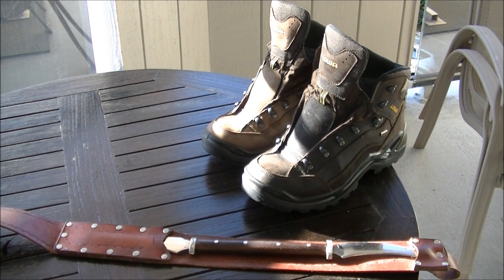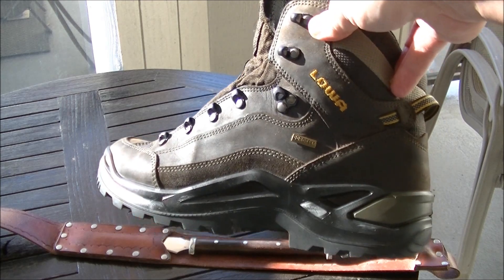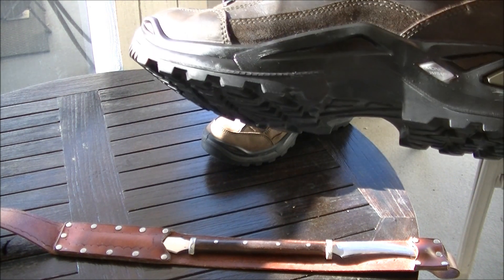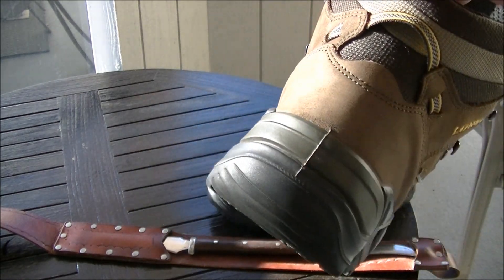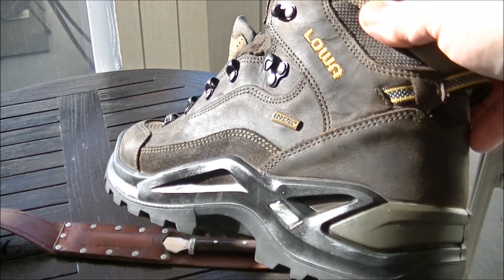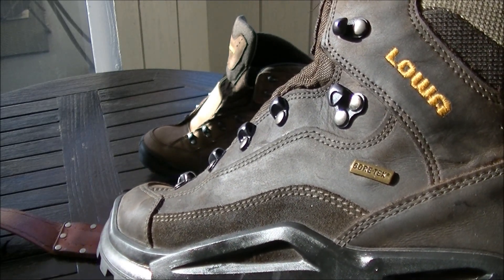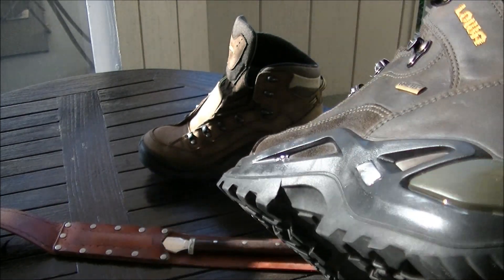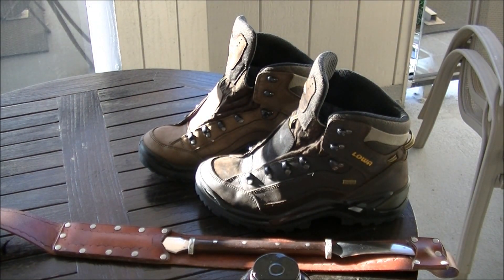Lowa Renegade GTX Recondition Leather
Reconditioned leather on my old boots with Obenauf's Leather Oil.
Looks great!